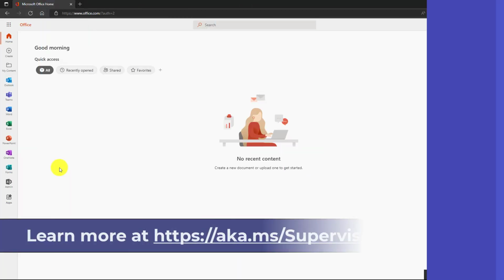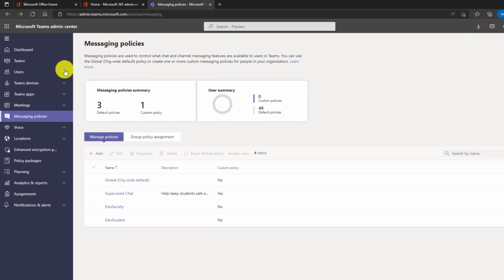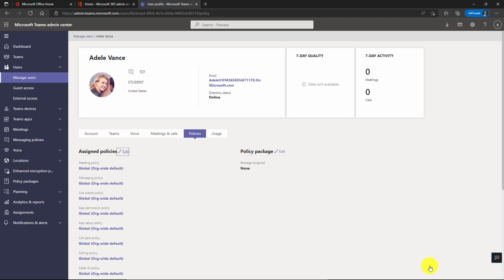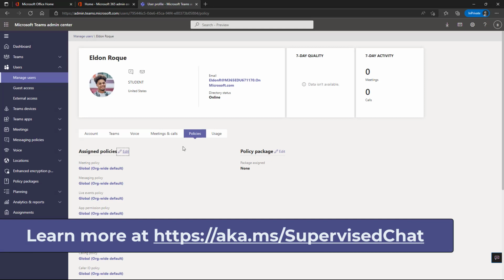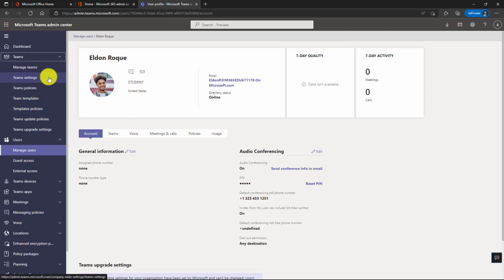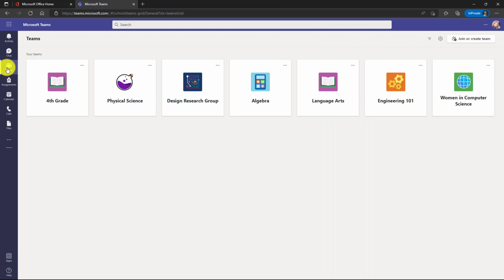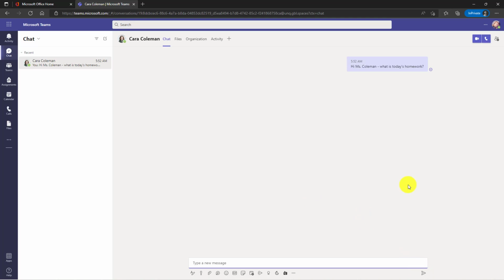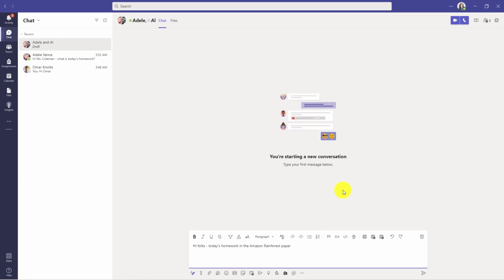How to use Supervised Chats In Microsoft Teams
A Microsoft Teams tutorial on how to set up Supervised Chat in Teams. This allows schools to lock down Teams Chats a bit more and ensure that students can only chat when an educator is present.  This is one of the latest new features in Microsoft Teams and this video is geared towards both IT Admins and Teachers on how to set up, and then use Microsoft Teams supervised chats.

Education institutions provide a safe and healthy digital space for students. The digital space includes emails, online meetings and calls, and messaging in Teams. To prevent inappropriate messaging behavior, many schools disable private chat in Teams. Unfortunately, disabling chat also blocks the opportunity for teachers to reach out to students privately for personalized learning. With chat disabled, students can't reach out to teachers when they prefer not to post the messages publicly in class teams.

Supervised chat allows designated educators to initiate chats with students and blocks students from starting new chats unless an appropriate educator is present. When chat supervision is enabled, supervisors aren't allowed to leave chats and other participants aren't allowed to remove them, ensuring that chats involving students are properly supervised.
These limitations are only applied to new private chats that are created after supervised chat has been fully enabled. They don't apply to existing private chats, meetings chats, or channels.